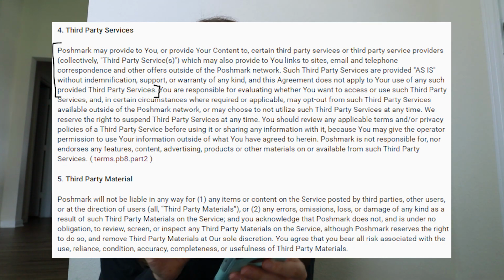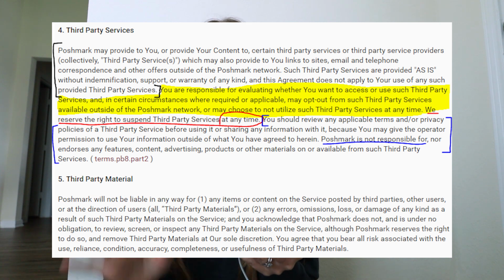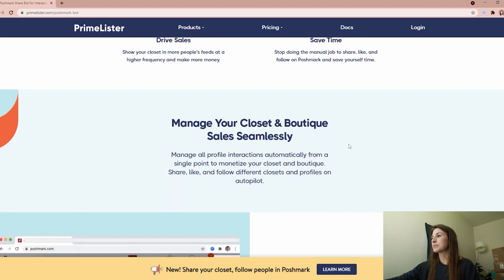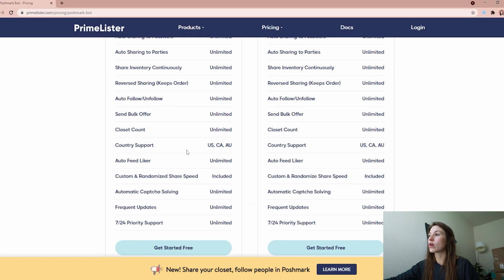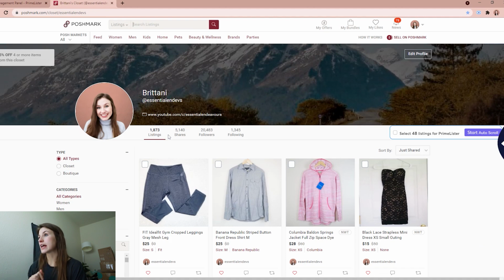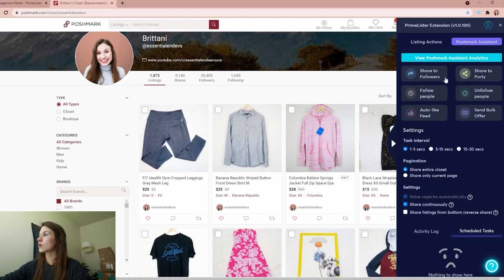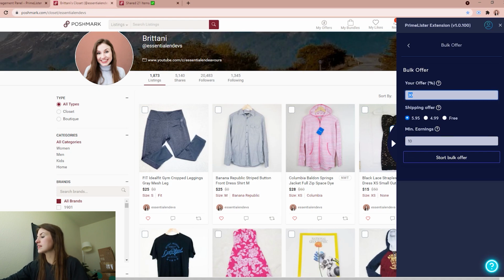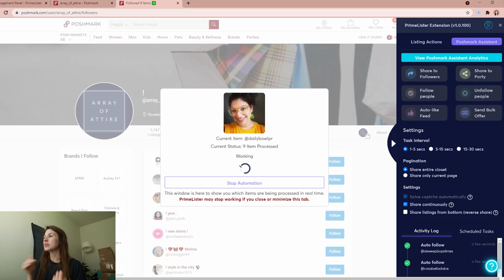How I Make DAILY Sales on Poshmark (when only working 5 HOURS a week) / PrimeLister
Want to know how to make more Poshmark sales? This is how I make daily sales as a part time reseller! Let's talk about how I use it, why I use it, and why automation is your ticket to making daily and consistent sales on Poshmark while saving you time to keep your reselling business growing. My biggest selling tips for more sales on Poshmark always include sharing more and sending more offers...but you can only do so much. Today, I discuss the most commonly used solution for present day businesses to eliminate repetitive and mundane tasks so you can get your time back! Please see the timestamps below if you'd like to specifically jump to a certain part 😊

00:00 - You've Asked About It, Let's Talk About It
01:16 - What Is Automation & Why It's Needed
01:57 - How Most Businesses Use Automation
03:03 - Reviewing Poshmark Terms & Conditions:
05:14 - Why I Choose To Use PrimeLister
07:09 - How To Get Started on PrimeLister (and their other services)
08:52 - PrimeLister Poshmark Automation Overview
09:58 - Pricing & Features
12:00 - How To Install Chrome Extension
12:34 - How To Find The Extension, Features & Settings
16:24 - Sharing & Scheduling Tutorial
18:43 - Sending Bulk Offers Tutorial
20:43 - Following Closets Tutorial
21:43 - Wrap-Up

(Reference: What is automation?. (2021).

💸By using the code “ESSENTIALENDEVS” when signing up for Poshmark, you get $10 off your first purchase and I’ll get $10 as well :)

My Filming Camera
My External Mic
SD Card
SD Card USB Reader
My Tripod
My GoPro

✨SHIPPING ESSENTIALS
DYMO 4XL
4”x6” Labels
HP Printer
Ink for Printer
Printing Paper
Tape Dispenser + 2 Rolls of Tape
Tape Refills

✨PICTURE-TAKING ESSENTIALS
Basic White/Cream Blanket
Light Set
Ring Light
SD Card
My Camera
Measuring Tape
Sweater Shaver
Lint Rollers

If you purchase a product or service with the links that I provide I may receive a small kickback, with absolutely NO additional charge to you. Thank you for supporting me so I can continue to provide you with free reselling content to help you grow your business :)